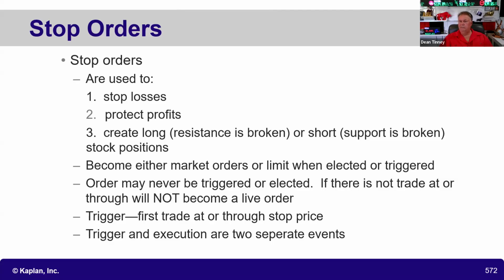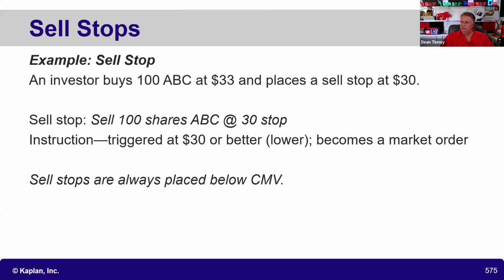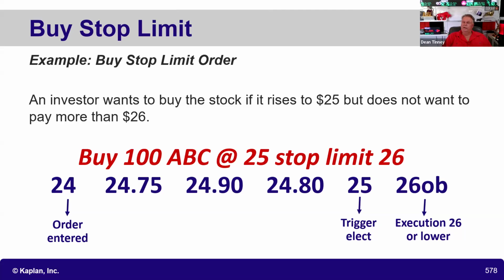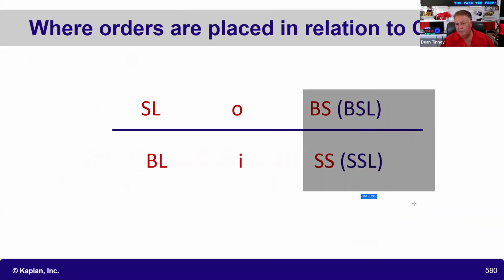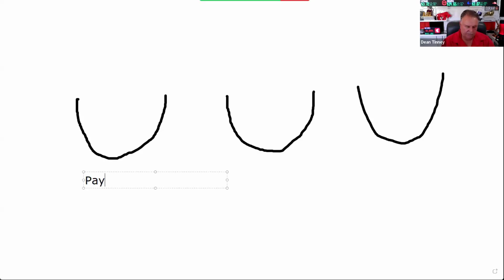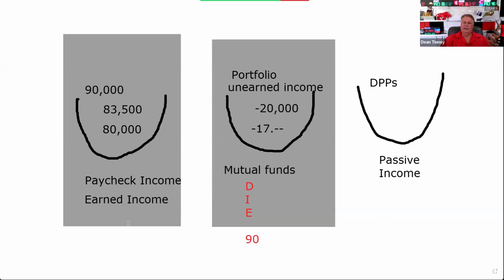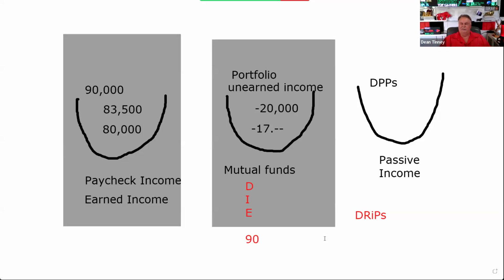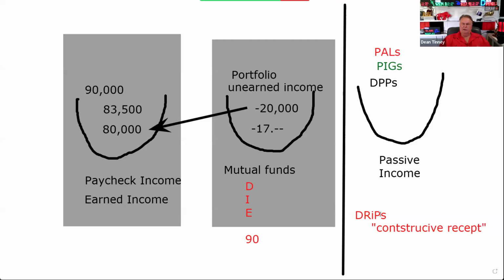Coaching Call Replay - Sell Stop Orders Series 7 Exam Prep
A stop order, one of the three main order types in trading, helps traders protect their investments by limiting losses or taking advantage of market breakouts. It executes based on market movement: selling as prices fall or buying as they rise. Understanding types like stop-loss, stop-entry, and trailing stop-loss orders helps traders refine their strategies effectively.

There are several types of stop orders that can be employed depending on your position and your overall market strategy. Here's a review of the various types of stop orders and how they function relative to your trading position in the market.